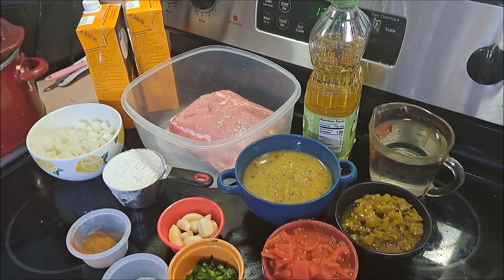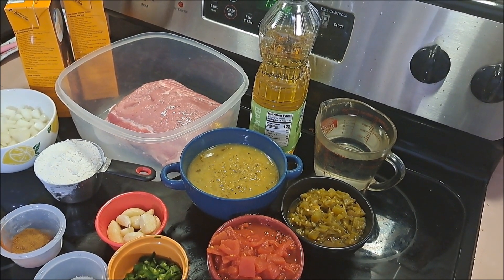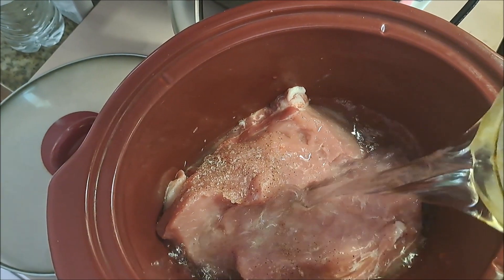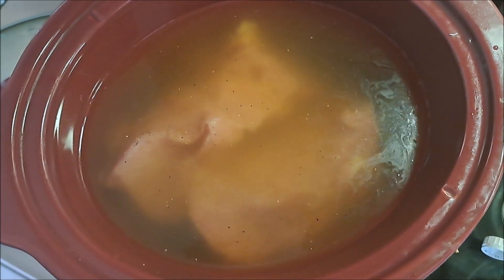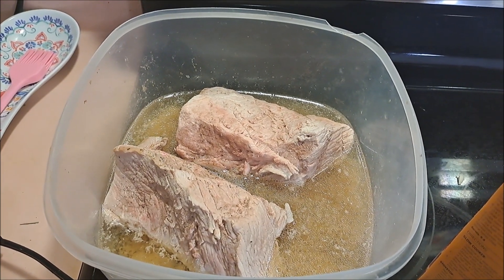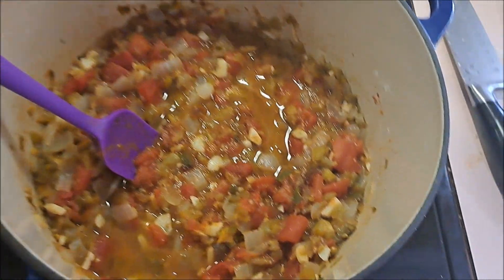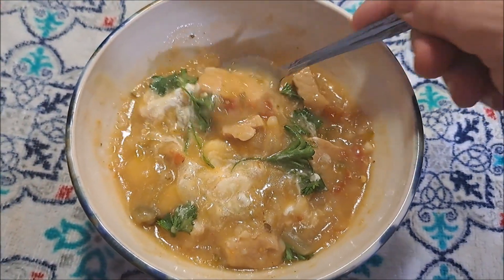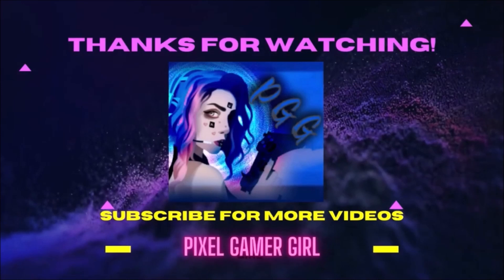50 States of Food : Colorado - Colorado Green Chili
Ingredients
2 lbs. cubed pork
1 tbsp. minced garlic (about 2 cloves)
¼ tsp pepper
3 tbsp. flour
2 cups diced fresh tomatoes (or substitute 1 14 oz can)
1 14.5 oz can chicken broth
1 cup water
2 ½ cups diced green chiles (about 20 chiles)
2 cups diced onion.